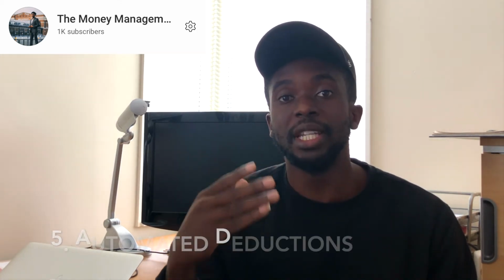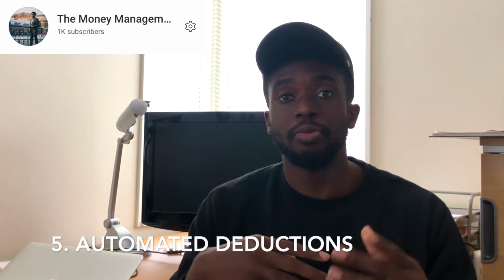5 MONEY HACKS USED BY THE RICH!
It is Financial Friday, and in this video I give you 5 different hacks that the rich use in regards to their money. You can use these hacks to help you when it comes to your finances and put yourself in a better situation going forward.